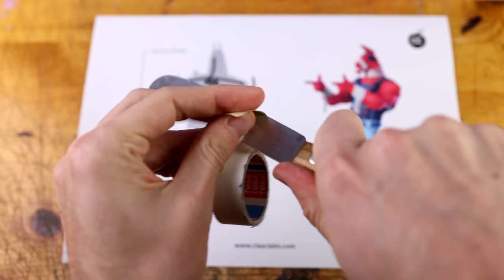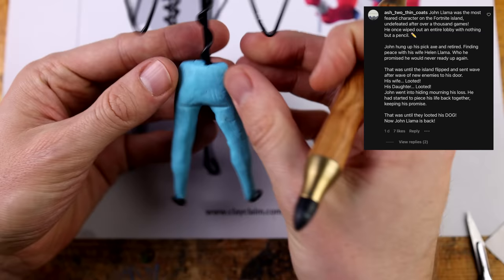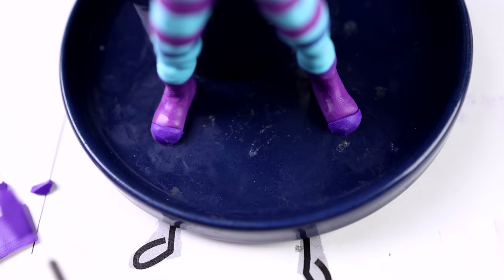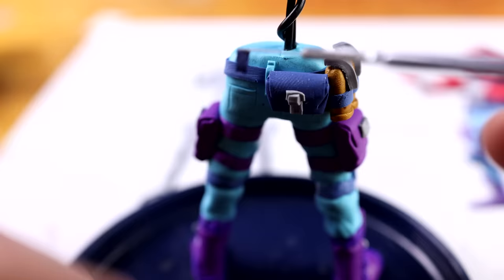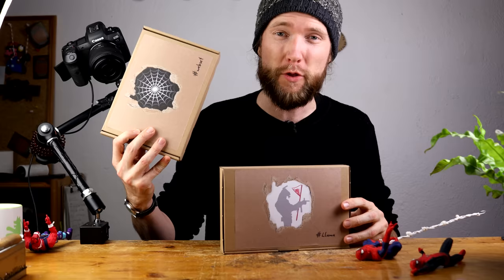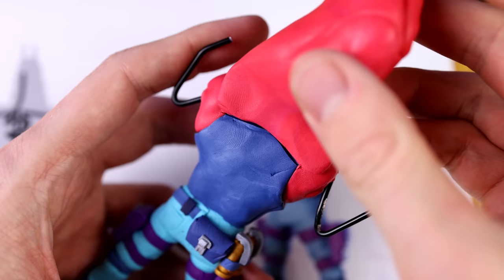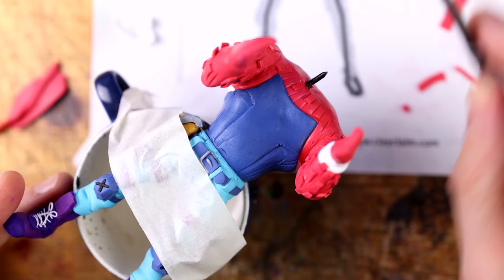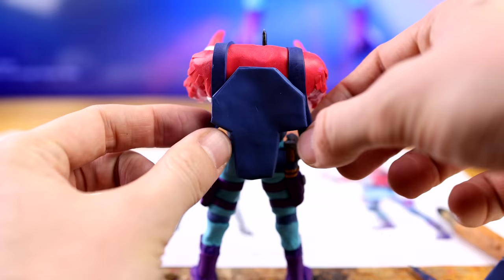Creating JOHN LLAMA with polymer clay – Fortnite Chapter 3 is out!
The new amazing Fortnite Chapter 3 is out, together with some awesome skins, new POIs and Storylines. Today we will create John Llama with polymer clay.